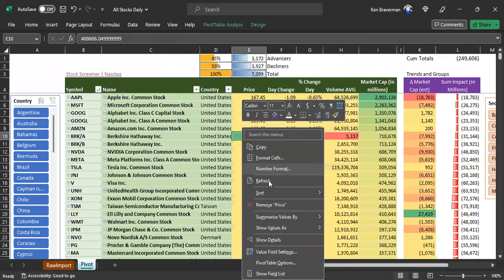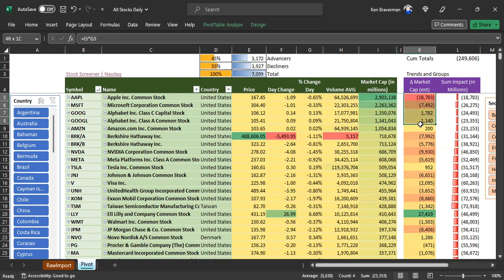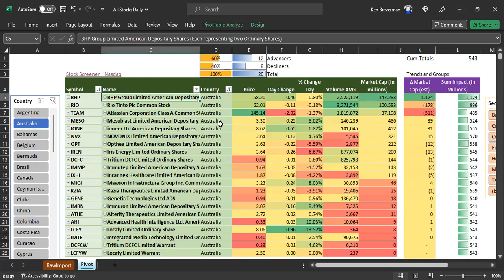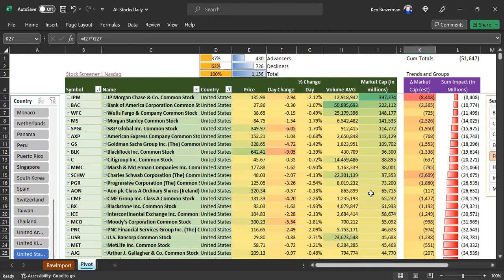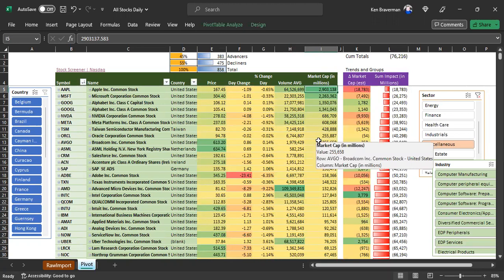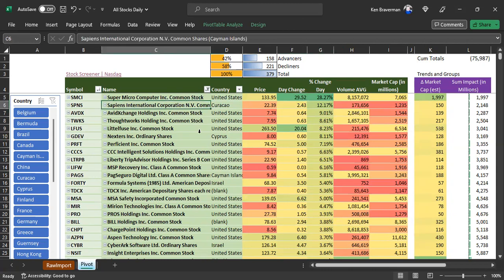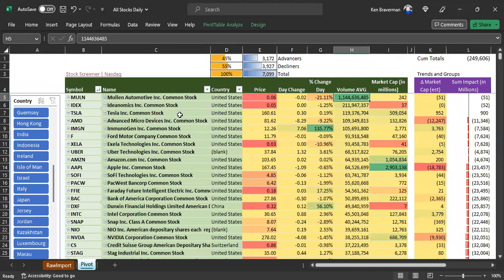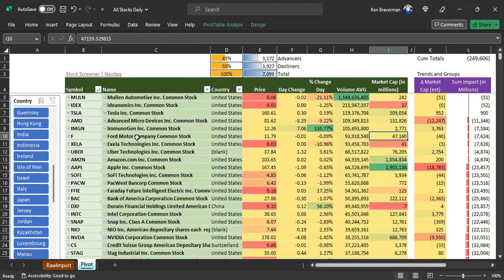Looking at the Market - All stocks at once!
AI Summary of this video:
00:00:00 In this section, Ken discusses how he built a stock market analysis and tracker by downloading a CSV of all the companies on the NYSE, NASDAQ, and AmEx from the NASDAQ stock screener website. He then built a pivot table to view the data, which includes 7,000+ companies and their market caps. Ken demonstrates how to view the data by country and sector. For example, he shows that Argentina had only one company, Mercado Libre, with a market cap of $64 billion, making it the only worthwhile investment in the country. He also takes a closer look at the banking and finance sector in the US to see how it performed in the market that day.
00:05:00 In this section of the video, the speaker uses an algorithm to analyze the stock market and track profit and loss. They observe that US finance companies are experiencing hesitation and overall losses due to the raising of interest rates. Energy companies are also experiencing major losses aside from Phillips 66 and mpix. The speaker points out that the technology industry is an interesting investment option and shows some of the companies with the largest percentage gains, including super micro computer common stock, a company that supports AI processing.
00:10:00 In this section, the speaker is discussing a pivot table that he has created to browse through all the stocks available in the market. He suggests that using this tool helps to identify certain green outliers that could be indicative of somebody doing something and it can also highlight if there is something funky happenings, such as penny stocks trading with extreme volatility. The speaker believes that this pivot table is helpful in starting the analysis of a company and identifying areas where one might want to look further into. He also mentions discussions around the total market cap of the market, which is estimated to be around 56 trillion dollars.
00:15:00 In this section, the speaker discusses the advantages of having tools that allow investors to browse and understand the broad macroeconomic impacts on the market. The ability to understand these impacts is key in knowing where to look and how to approach investing. The speaker also invites viewers to contact him on cameraman.com for more information.